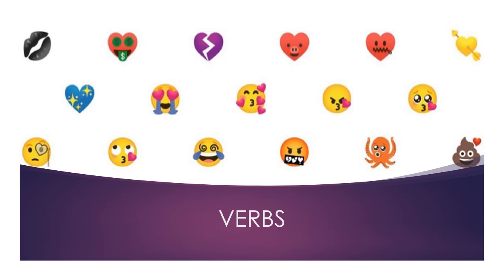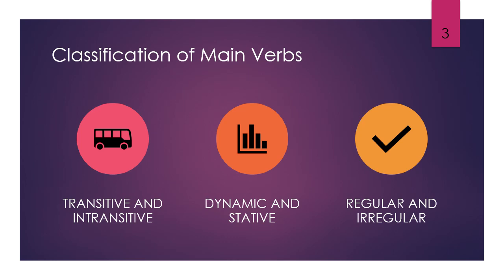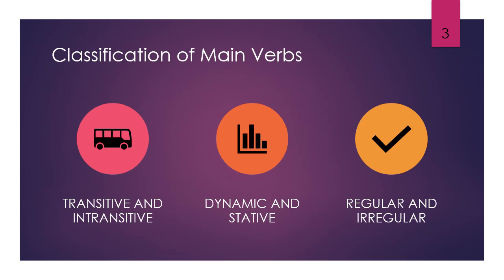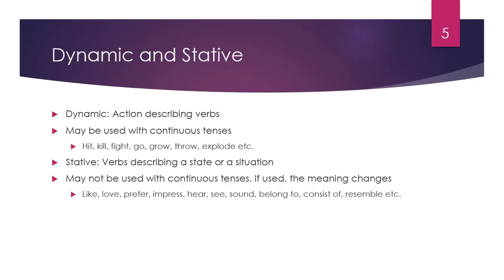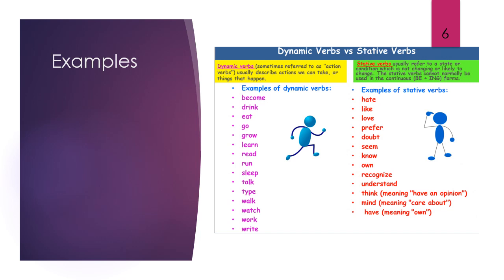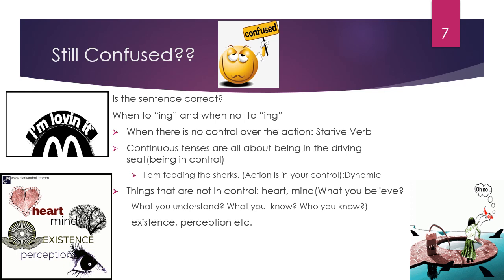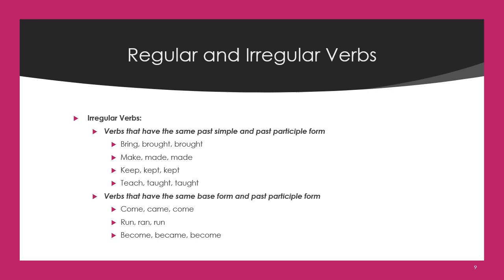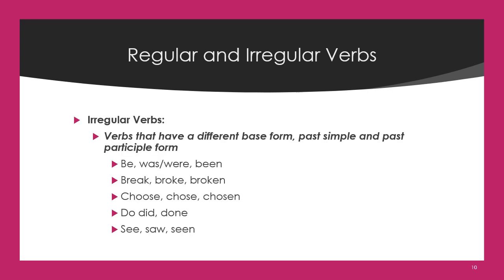VERBS part 3